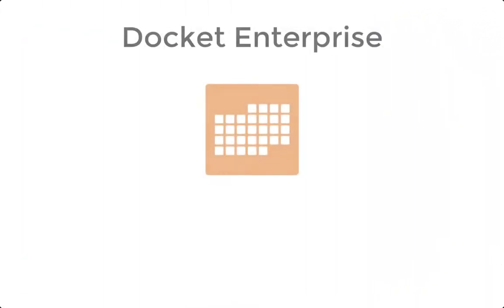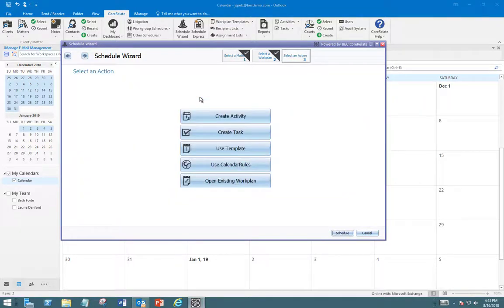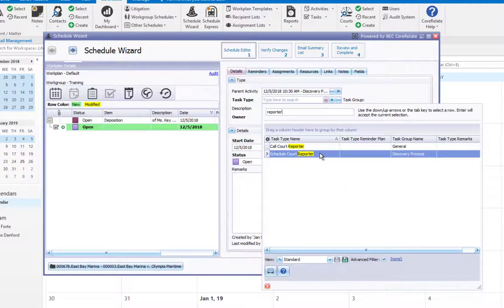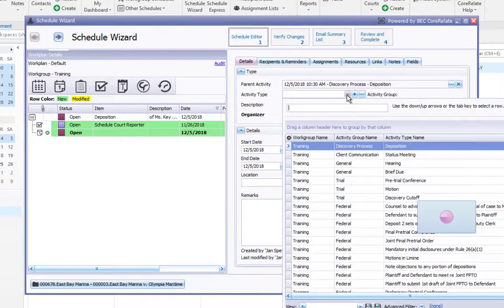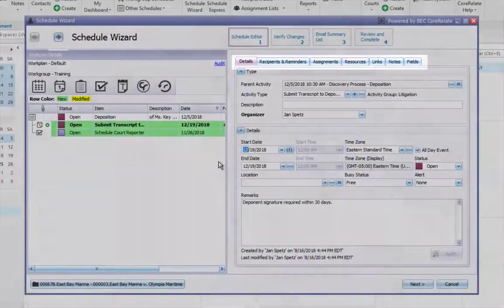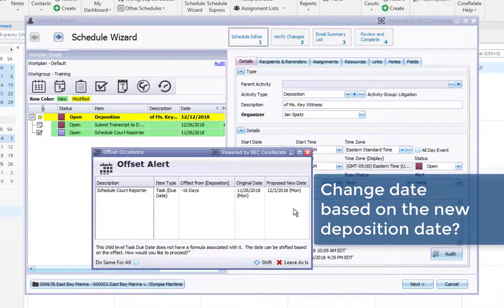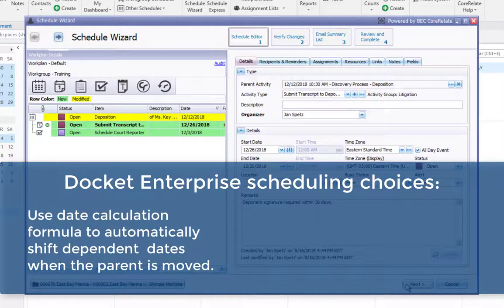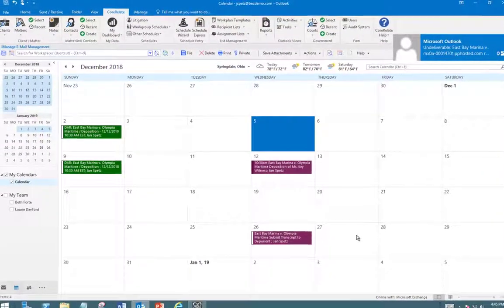Docket Enterprise: Adding a Child and Task Activity to Workplan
Docket Enterprise by BEC Legal Systems is a comprehensive calendar, task and docket tool for the legal professional. This video walks through steps to create dependent (child) activities and tasks on the calendar, while maintaining the correct dates for the entire workplan.